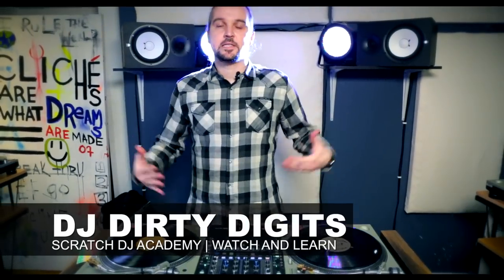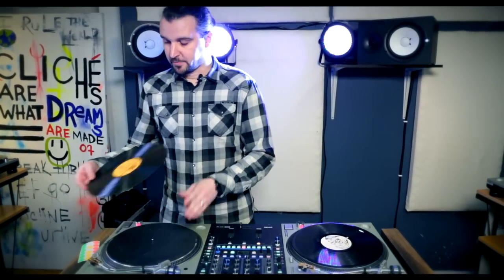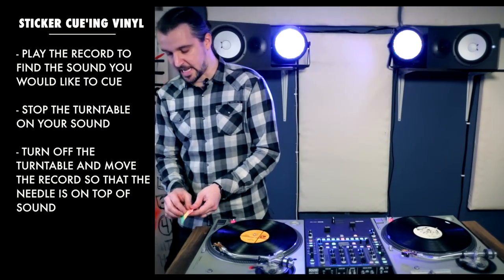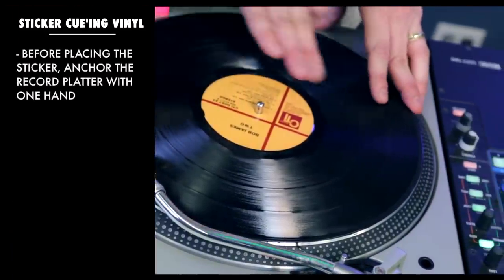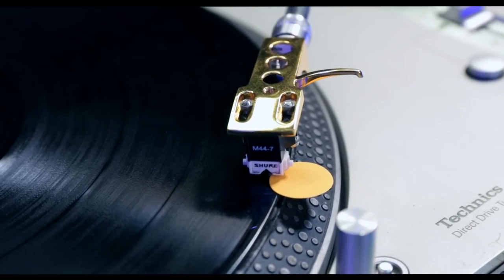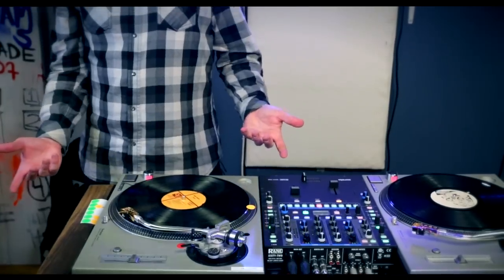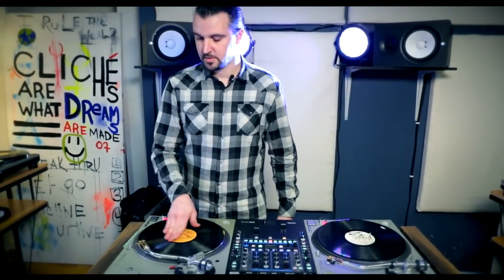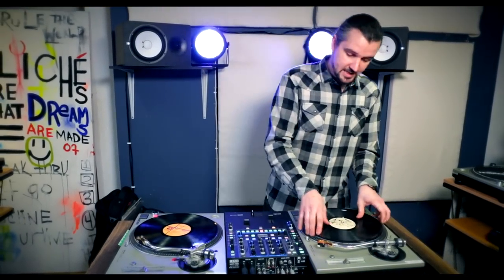DJ Dirty Digits | Sticker Cue'ing Vinyl | Watch and Learn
Learn how to sticker cue your vinyl from DJ Dirty Digits.  Why is sticker cue'ing important?  It allows you to stay in the moment, you don't need to put on headphones!